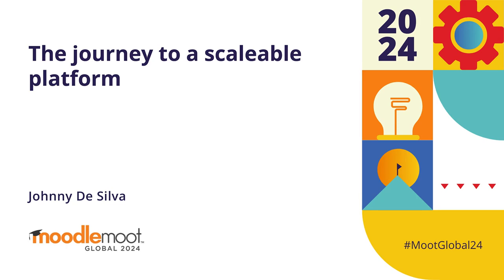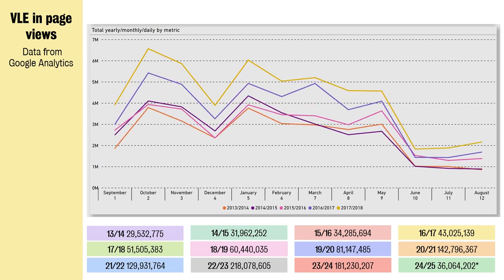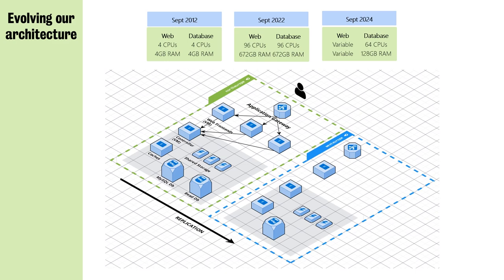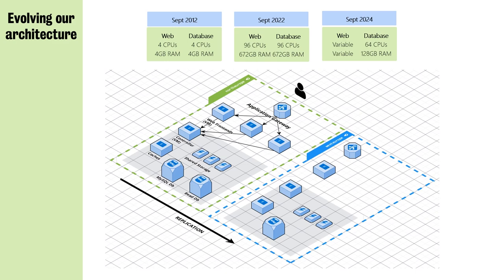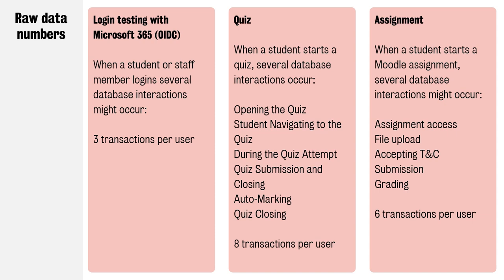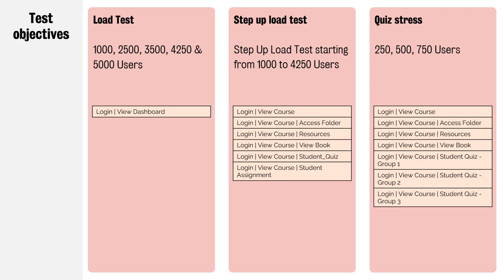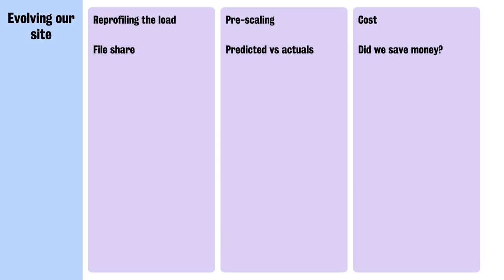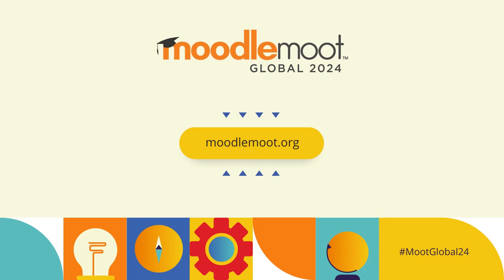The journey to a scaleable platform | MoodleMoot Global 2024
The journey to a scaleable platform
Johnny De Silva
MoodleMoot Global 2024
22-24 October | Mérida, México